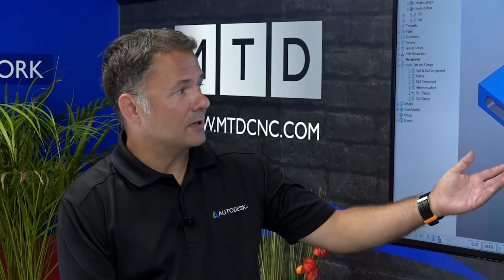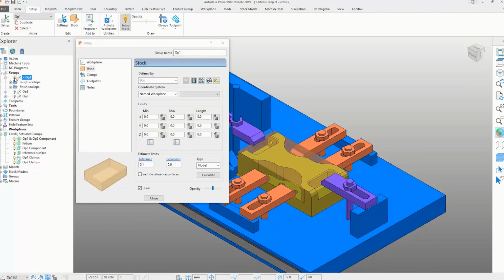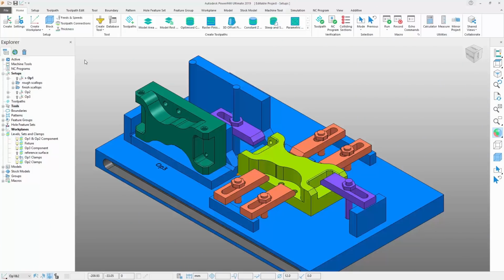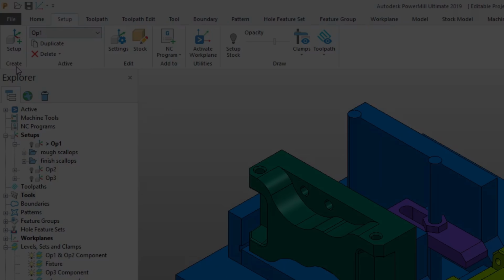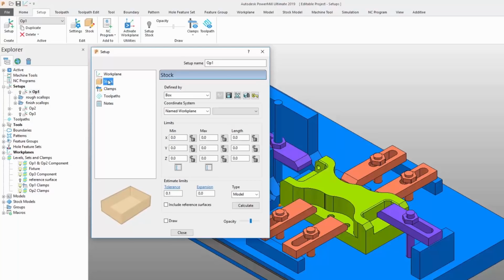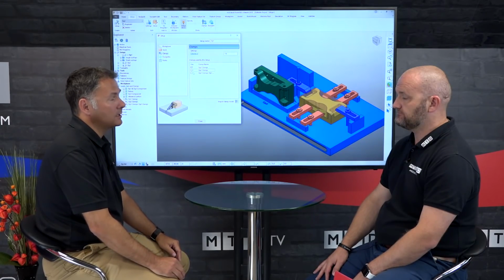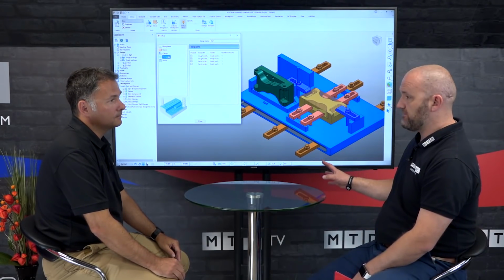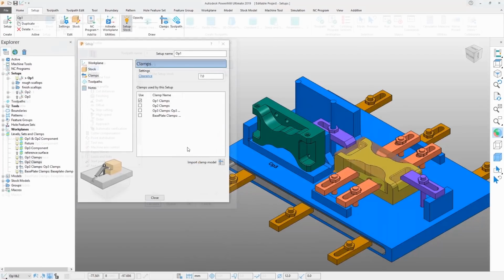PowerMILL 2019.1 Setup Improvements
Machining set up reduction enhancements were first put into PowerMILL 2019 but in the recent 2019.1 update Autodesk have improved this even further.
Setup now appears in the ribbon and a workflow is also available.
Clamps and stock enhancements are also present.